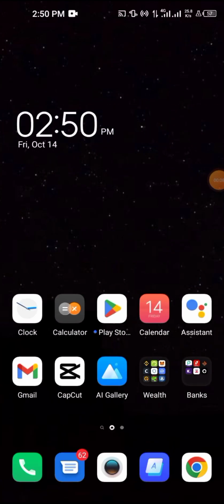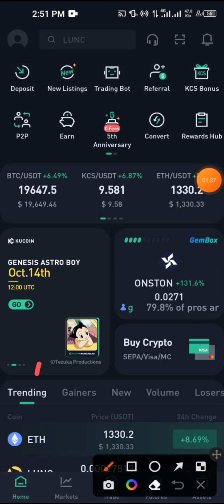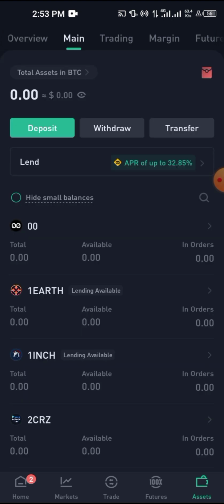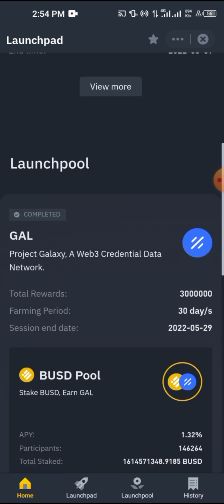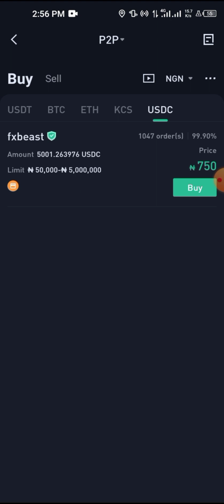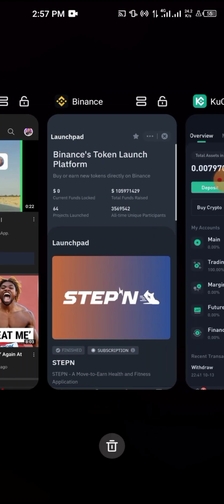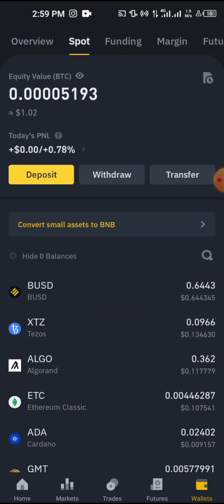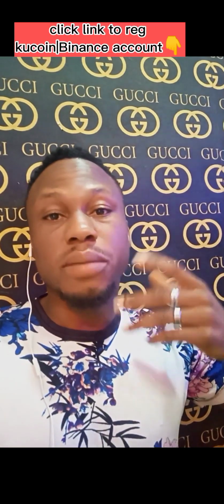Binance Vs Kucoin: Differences between binance and kucoin (binance vs kucoin which is better?)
Binance Vs Kucoin: Differences between binance and kucoin (which is better?)